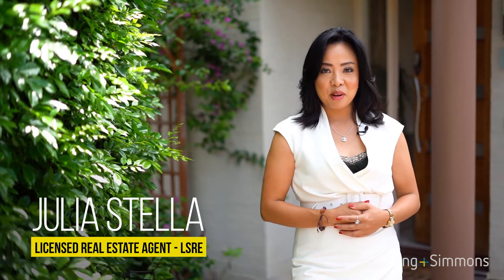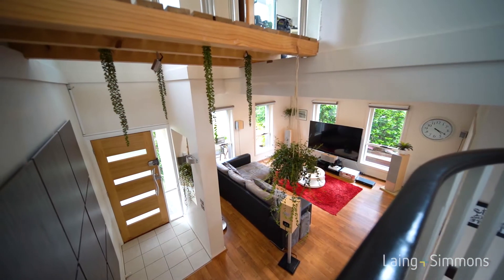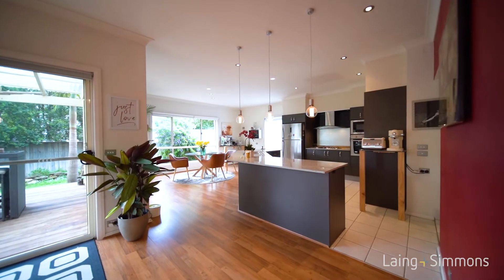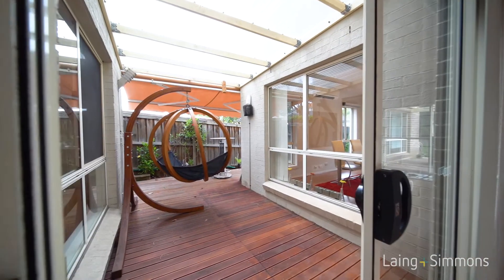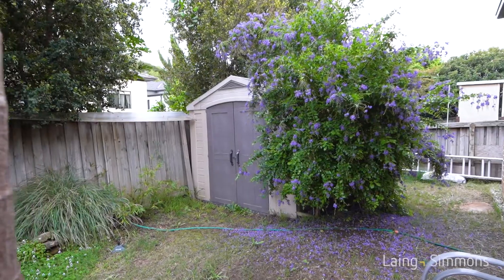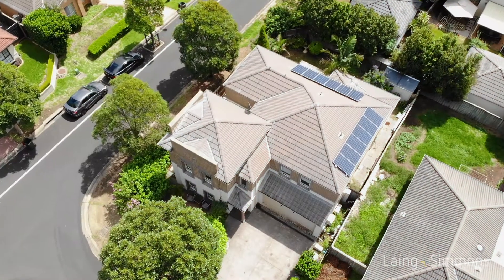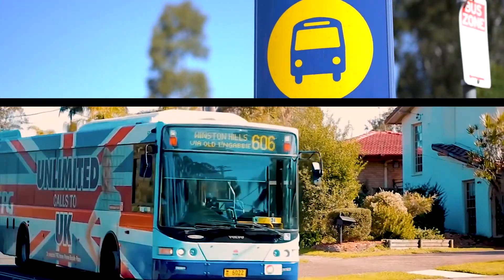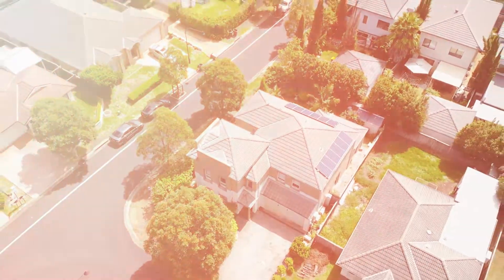16 Purton Street, Stanhope Gardens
16 Purton Street, Stanhope Gardens
Cinematic Video Compilation including agent involvement and drone footage.
Julia Stella